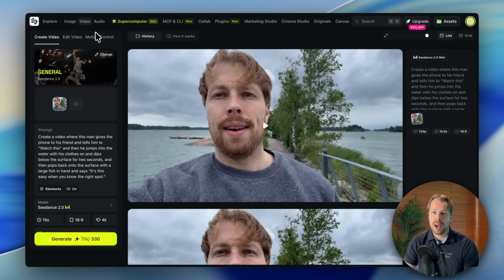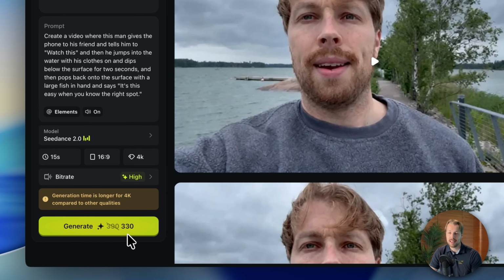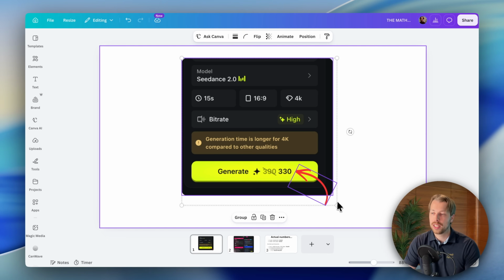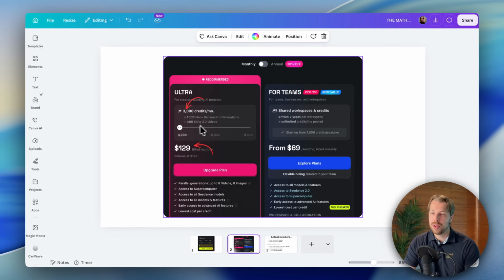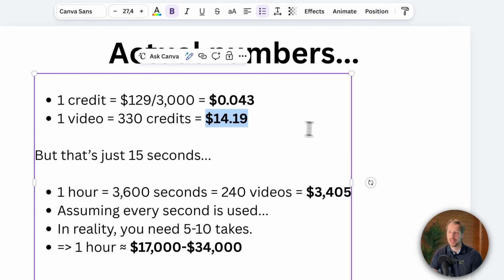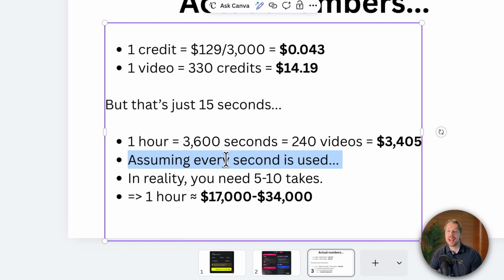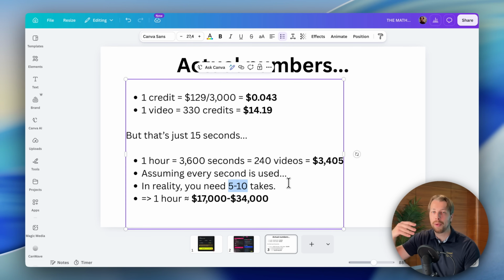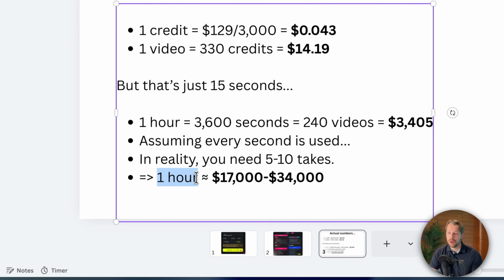Just how expensive AI video generators ACTUALLY are…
As a part of the Seedance 2.5 update, they rolled out Seedance 2.0 in 4K resolution. Because Seedance 2.5 is still not generally available, people are talking about this quality bump in the 2.0 model instead. I have seen a lot of great tutorials on how to use the latest Seedance 2.0 4K resolution video generator, but I haven't really seen anyone talk about the pricing. In this video, I will show you exactly what the AI video generation costs right now. I hope you like it.

Also, I will cover a bunch of use cases related to this new model, as well as the Seedance 2.5 model that is just about to be released.